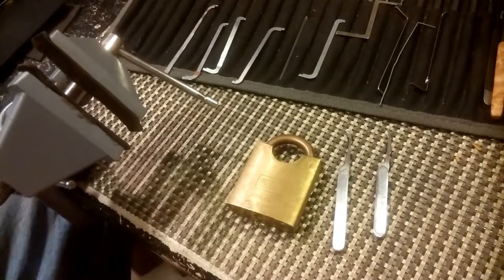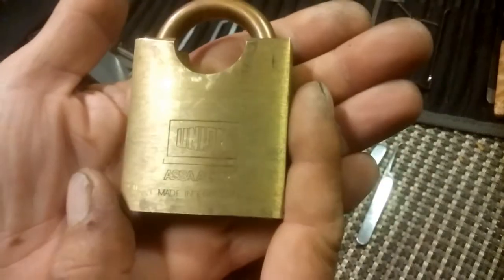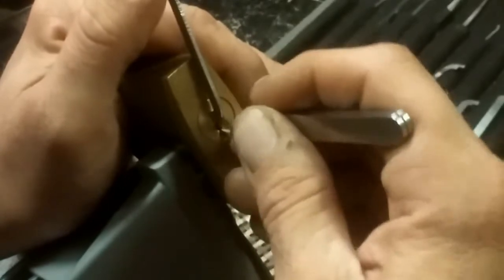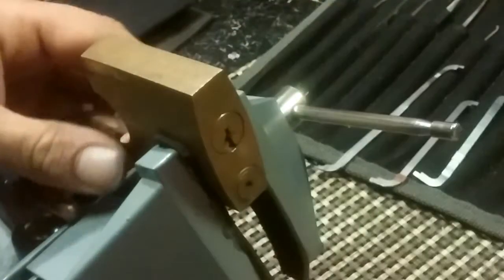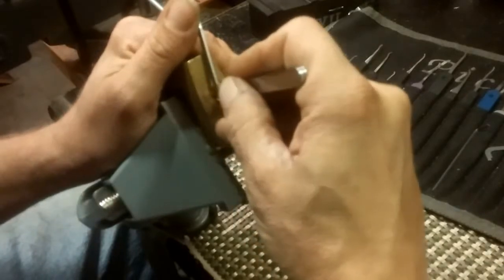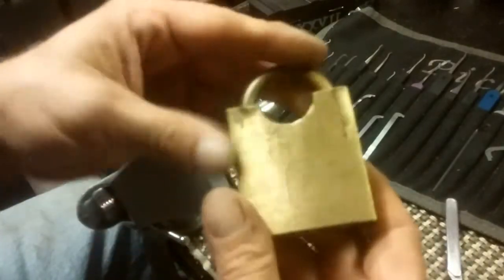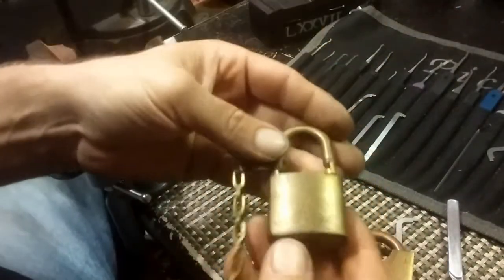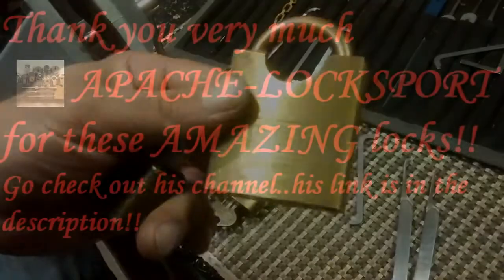(226) 50mm Union ASSA ABLOY padlock Spp'd open and Spp'd closed (sent by APACHE-LOCKPORT)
Thank you APACHE-LOCKSPORT for this AWESOME lock and the AMAZING picks!!